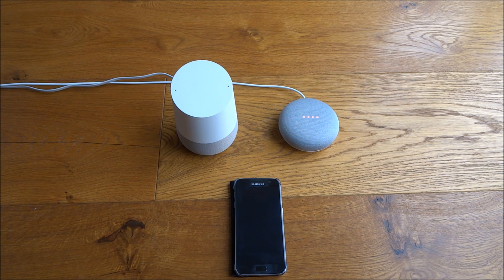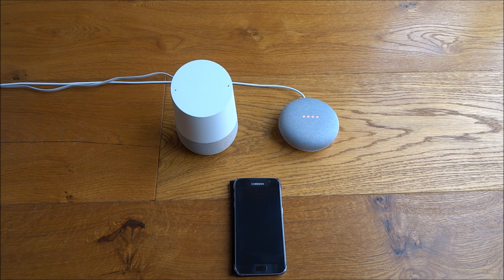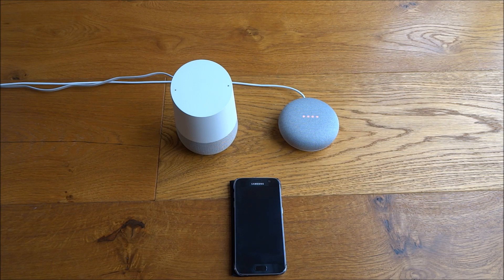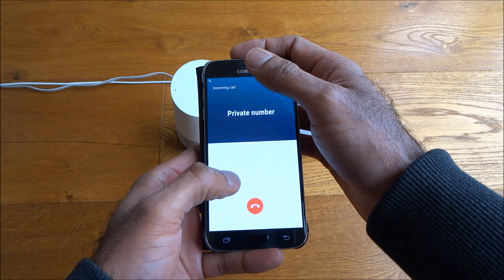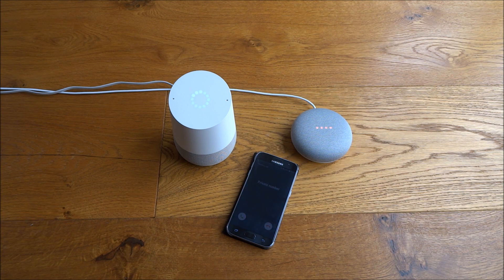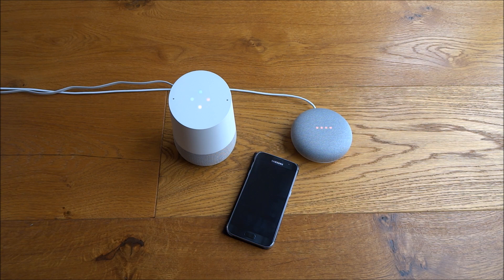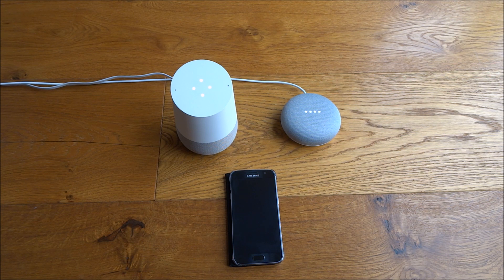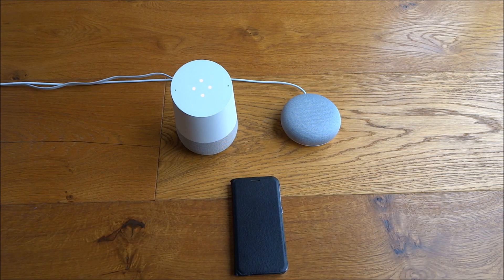How TO Make Free Phone Calls From Your Google Home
Free Calls From You Google Home and Google Home Mini in the UK!